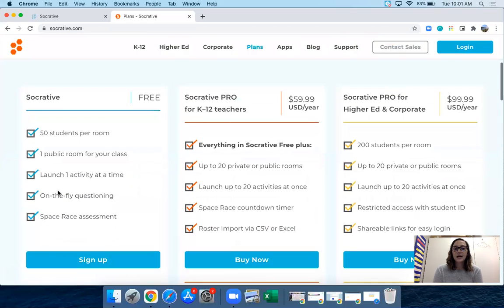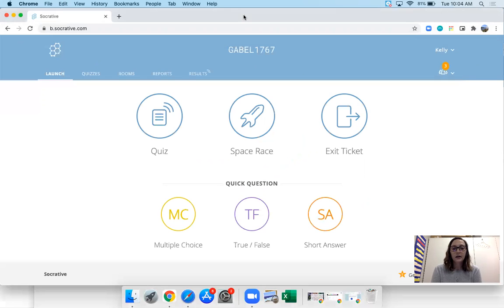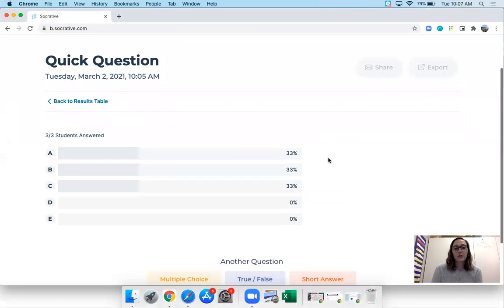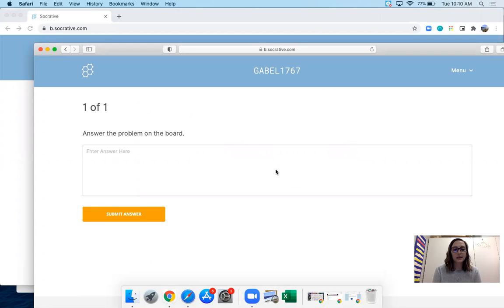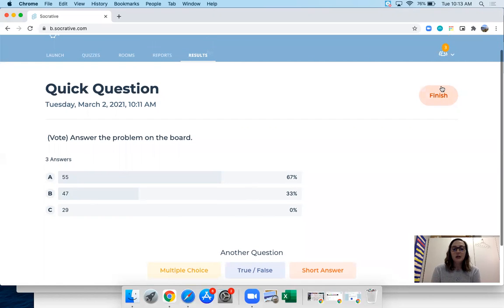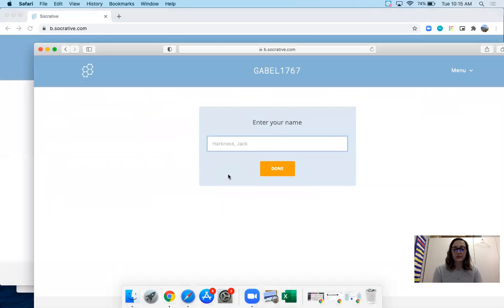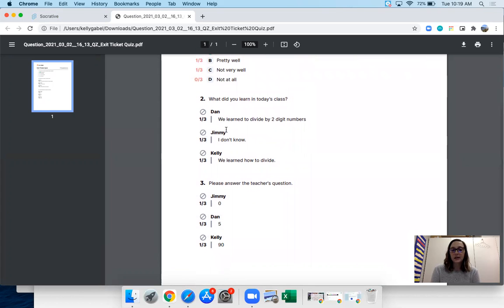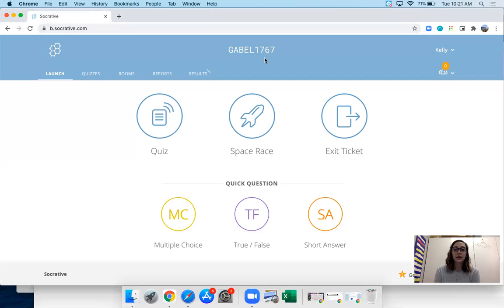Socrative - Formative Assessment Tool